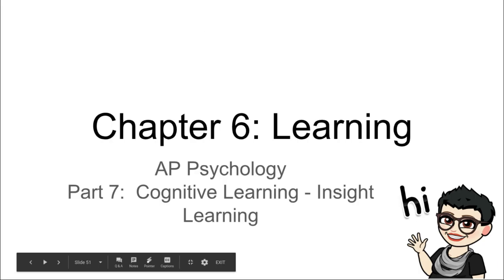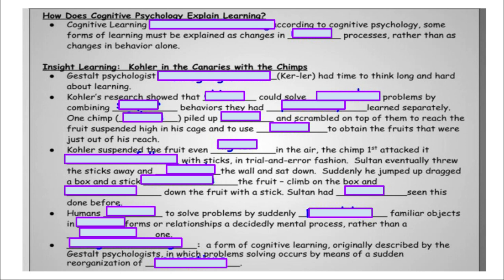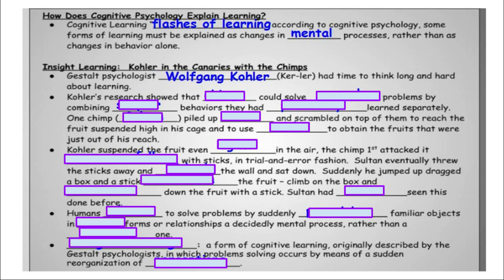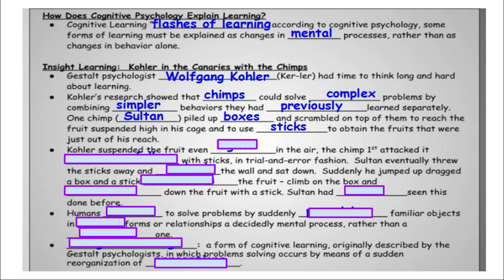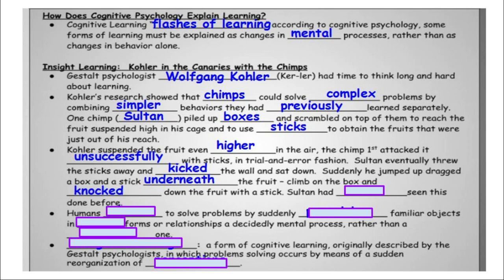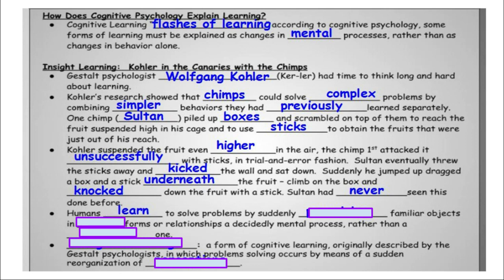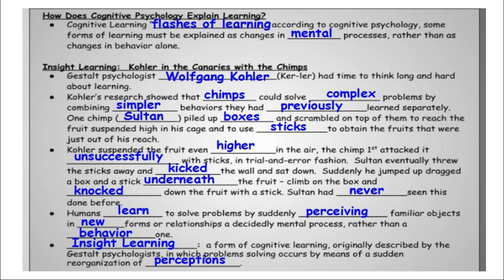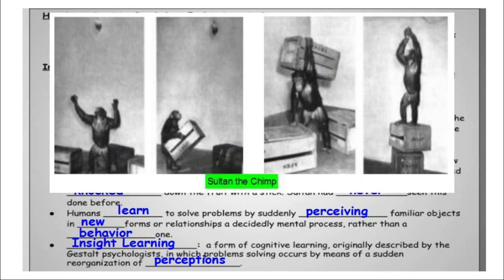AP Psych Ch 6 Part 7